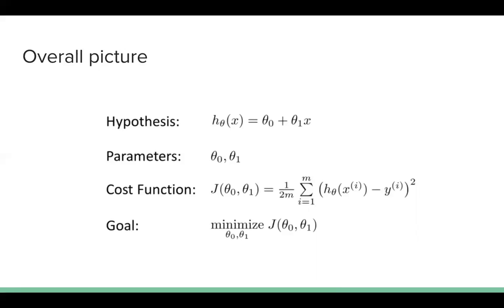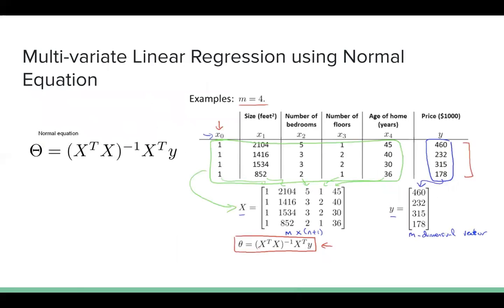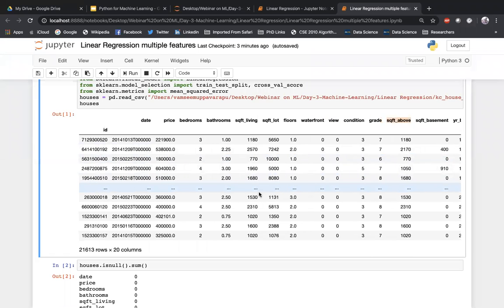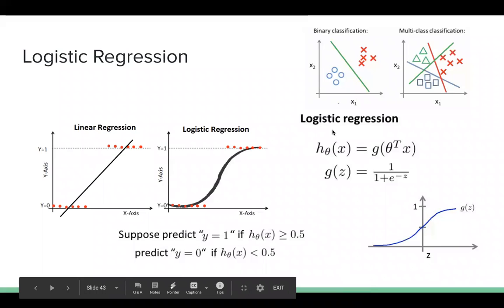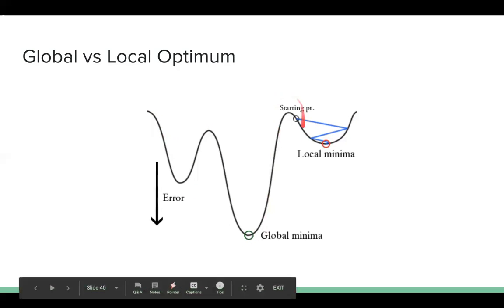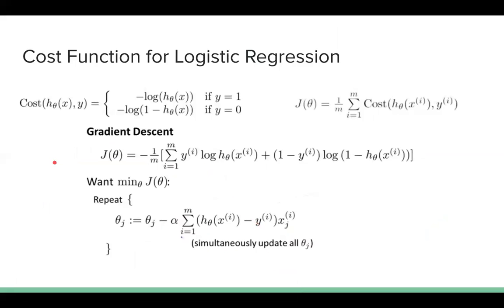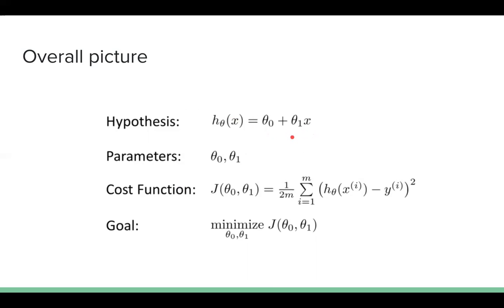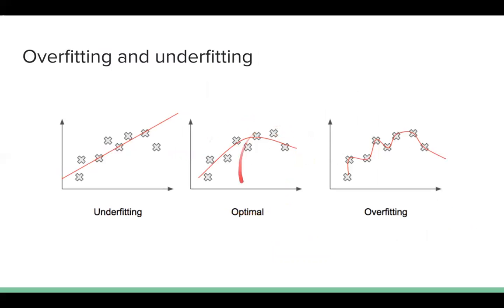Webinar on Python for Machine Learning Day-5-part-1 - Logistic Regression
Topics:
Multi Variate Linear Regression
Logistic Regression
Under fitting - High Bias
Overfitting - High Variance